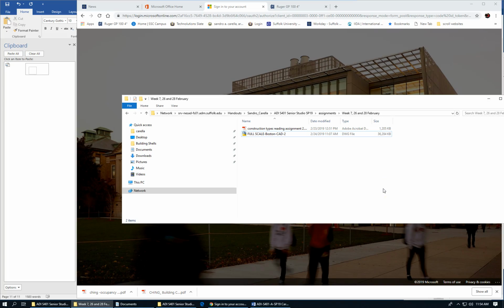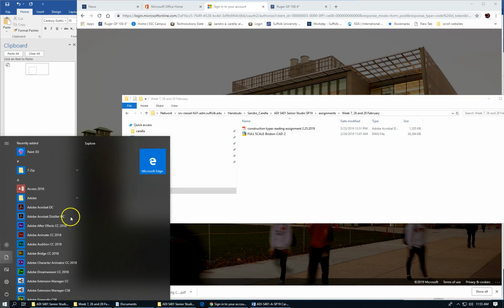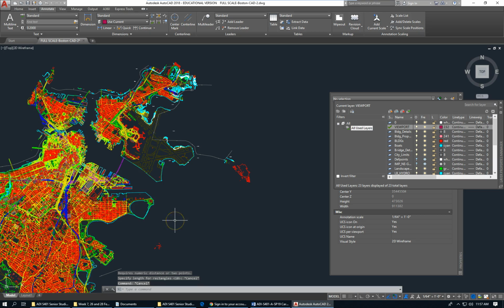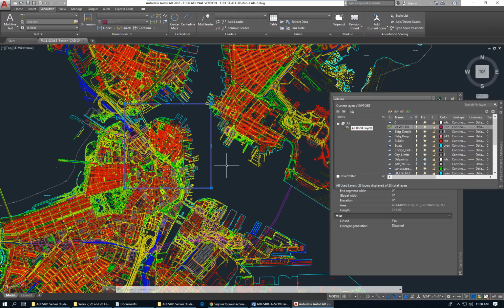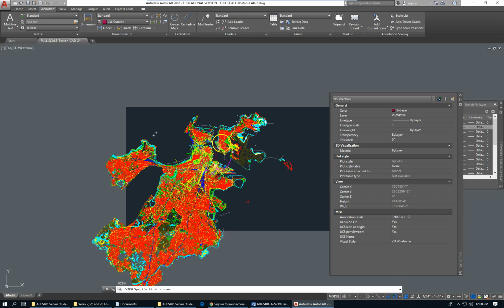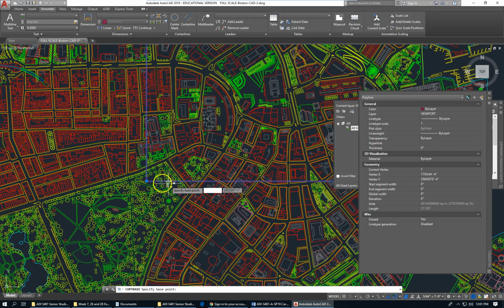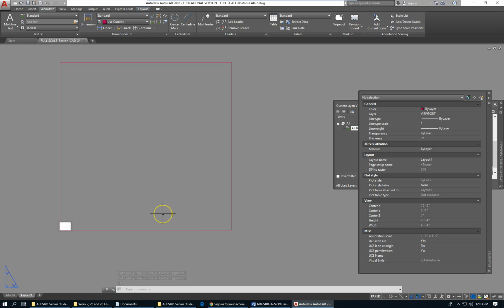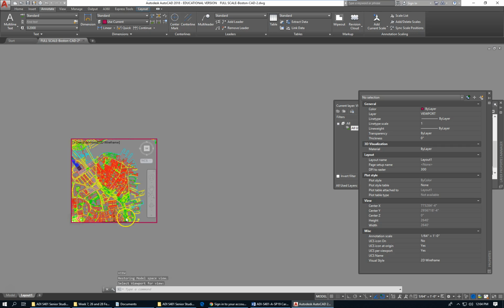boston site in AutoCAD 1 start